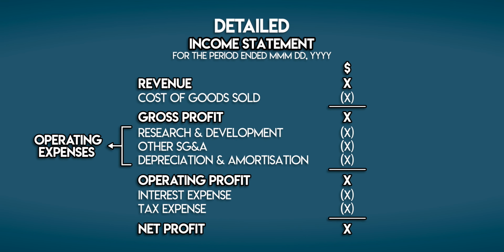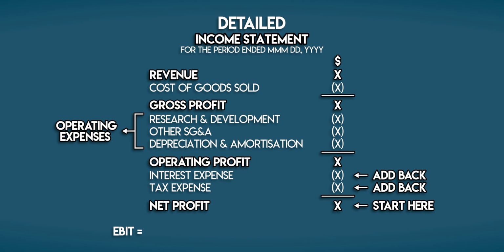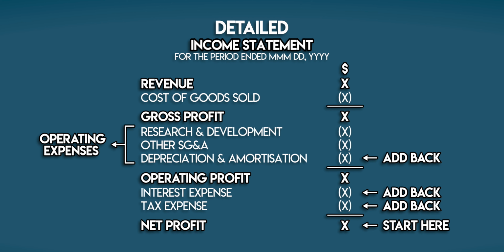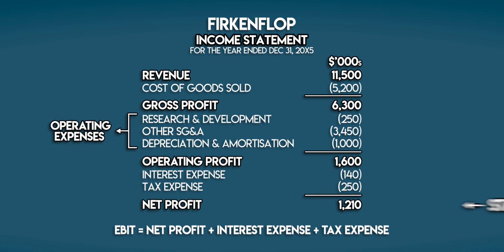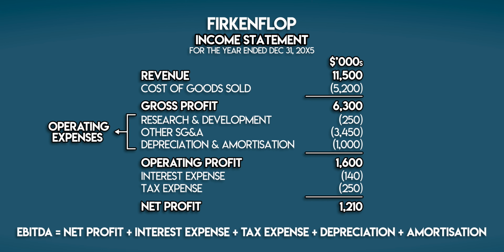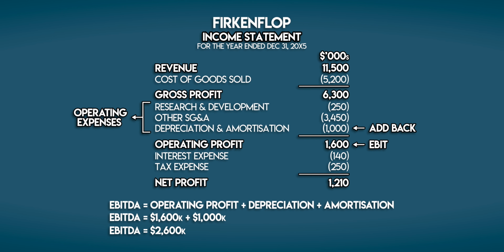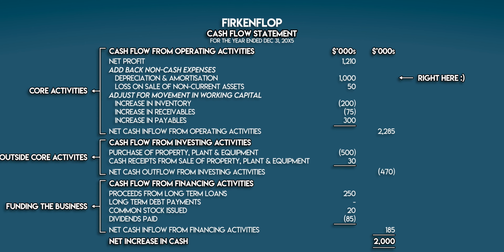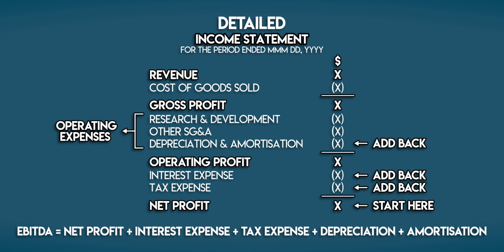EBIT vs EBITDA: What You Must Know!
The fourth instalment of our Financial Ratios series. In this video you'll learn what 'EBIT' and 'EBITDA' both mean, how to calculate them (with examples) and why they're important.

▪ EBIT stands for Earnings Before Interest and Taxes
▪ EBITDA stands for Earnings Before Interest, Taxes, Depreciation and Amortisation

⏱️TIMESTAMPS
00:00 - Intro
00:28 - What do EBIT and EBITDA both mean?
00:56 - Where can you find EBIT and EBITDA?
01:21 - How can you calculate EBIT?
02:22 - How can you calculate EBITDA?
03:30 - Example
03:47 - Example: How to calculate EBIT
04:45 - Example: How to calculate EBITDA
07:08 - Why are EBIT and EBITDA important?